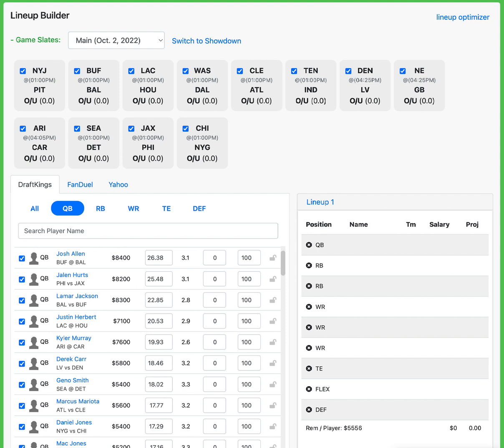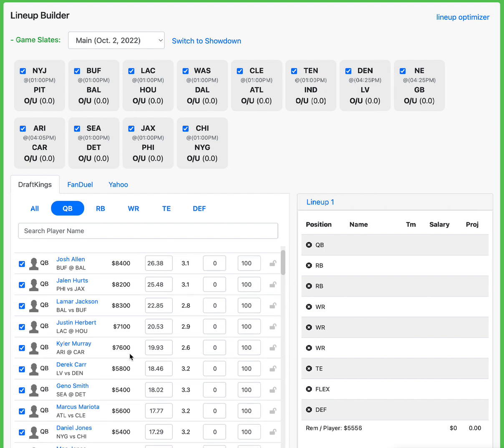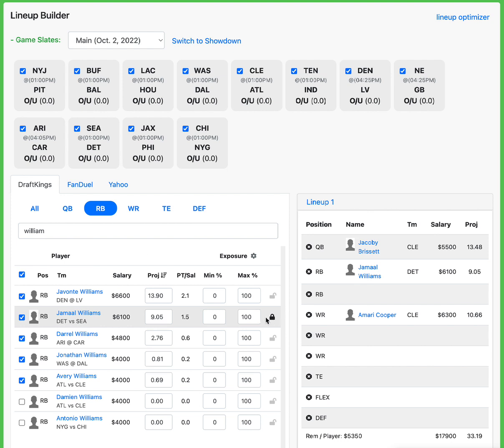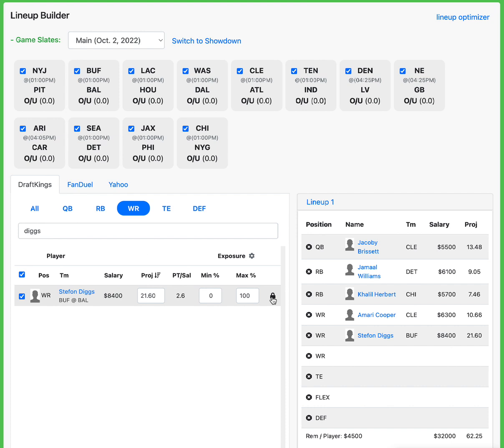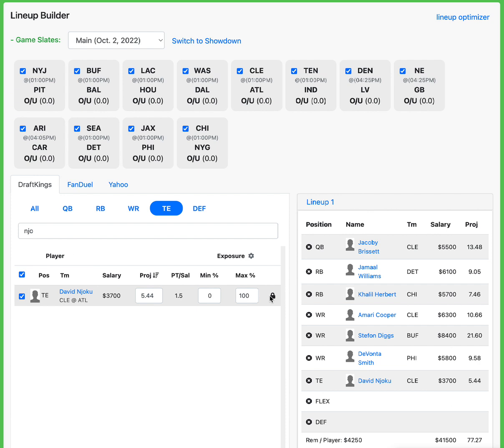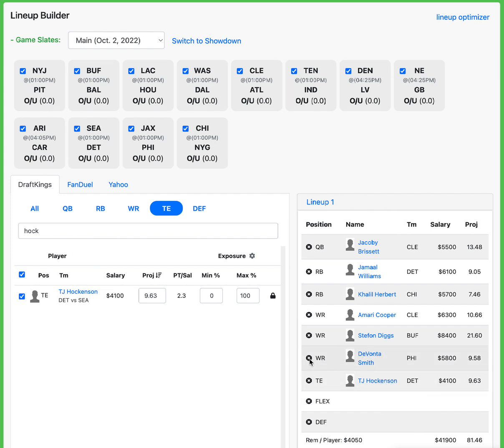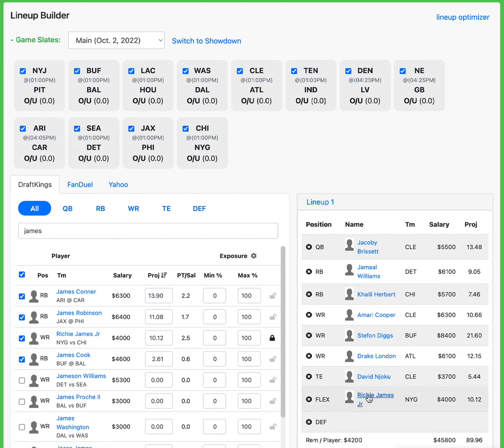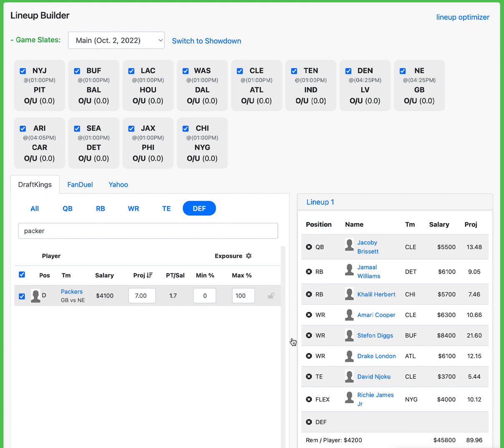WEEK 4 NFL DRAFTKINGS PICKS / FIRST LOOK LINEUP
WEEK 4 OF THE NFL SEASON IS HERE!!!

- IN THIS VIDEO I BUILD A FULL LINEUP WITH THE FIRST LOOK OF THE SLATE AND HOW I LIKE EARLY PLAYING IT EARLY ON. LATER IN THE WEEK I WILL HAVE BOTH THE SHOWDOWN VIDEO AND THE FINAL LOOK WHERE I WILL BREAKDOWN THE ENTIRE SLATE TOP TO BOTTOM!

LETS GET THAT MILLY $$$